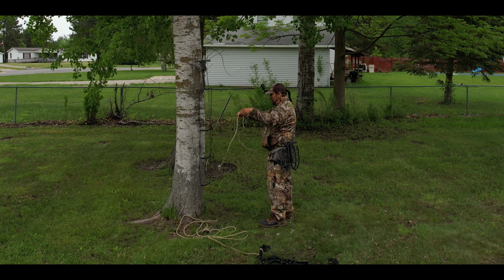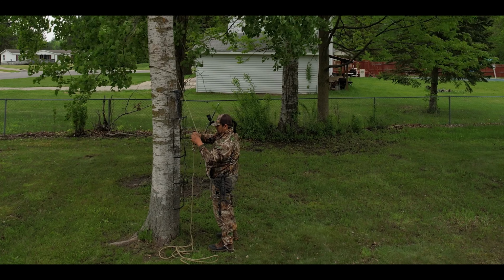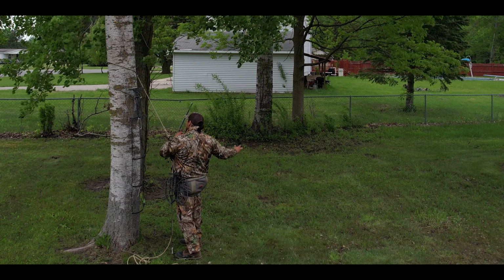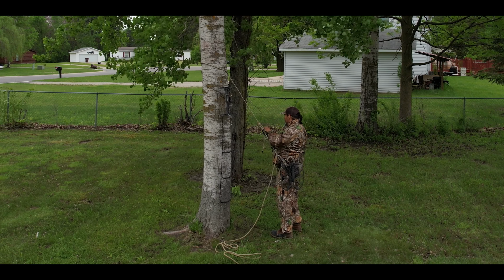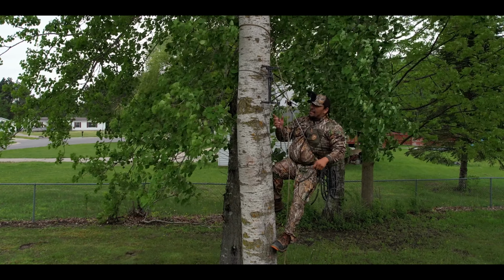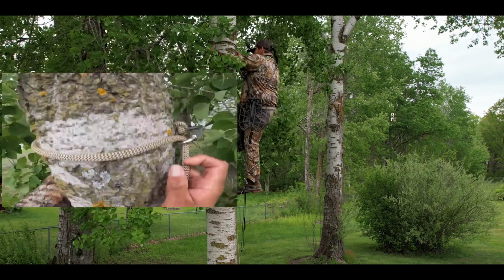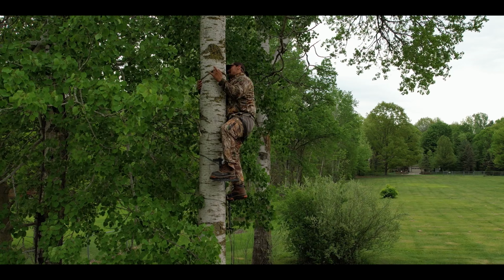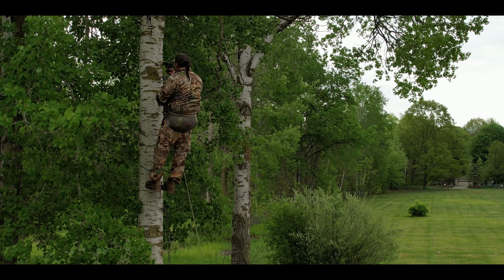OneSticking W/One LWCG 14" DBL Step & The Fix | DJI Drone Angle Climb | Packability, Weight, & Tree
I go over exactly how to get to hunting height with a single @LoneWolfCustomGear  14" double step and how to attach The Fix to be rock solid using a Ultimate Stick Attachment. I use a DJI Air 2S & GoPro to capture a multiple angles. A must have is my @latitudeoutdoors  Classic 2 saddle!